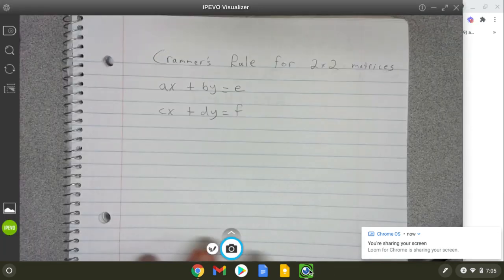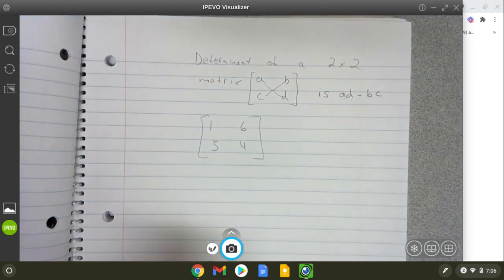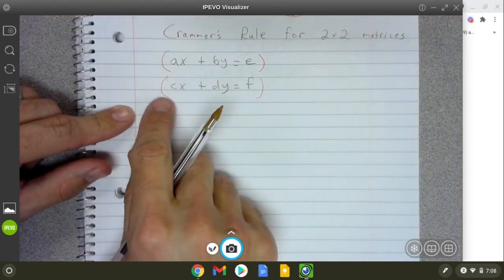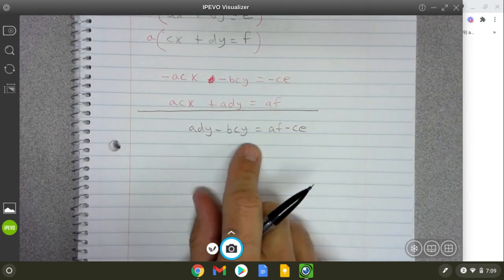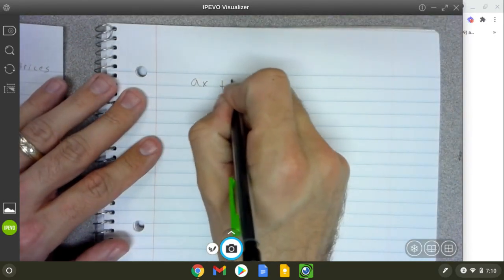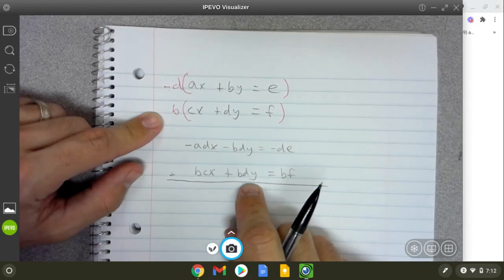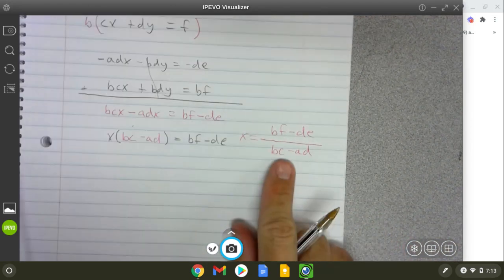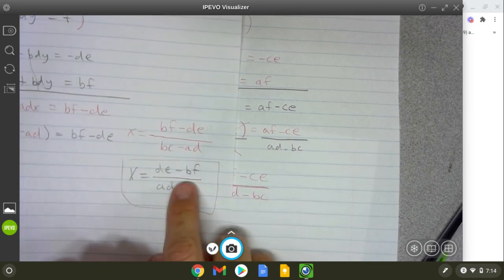Cramer's rule part 1